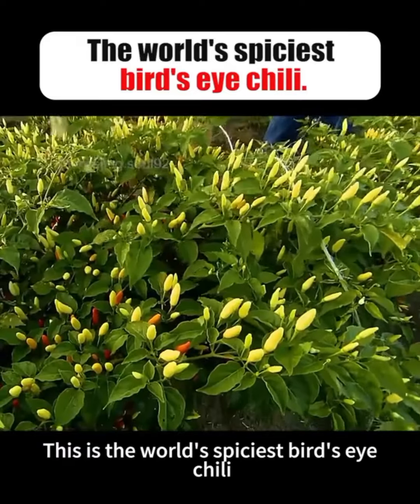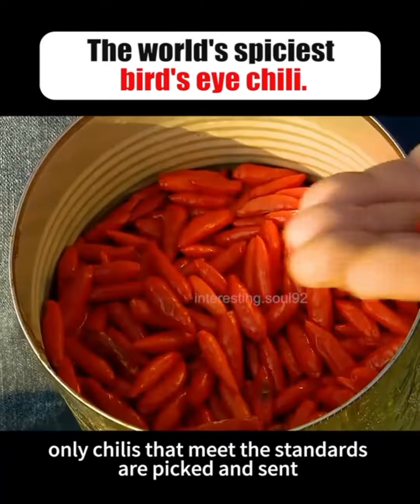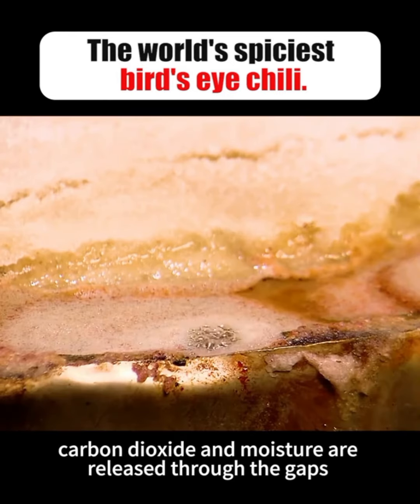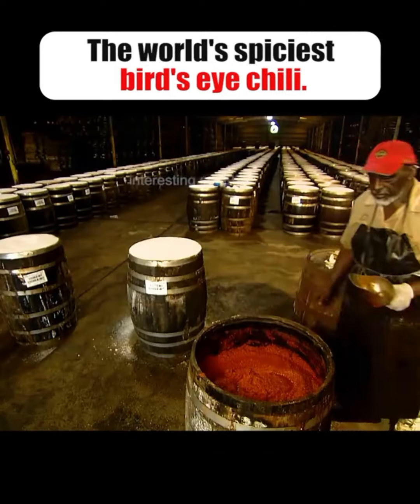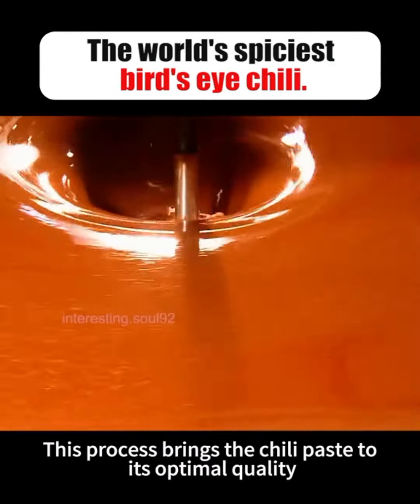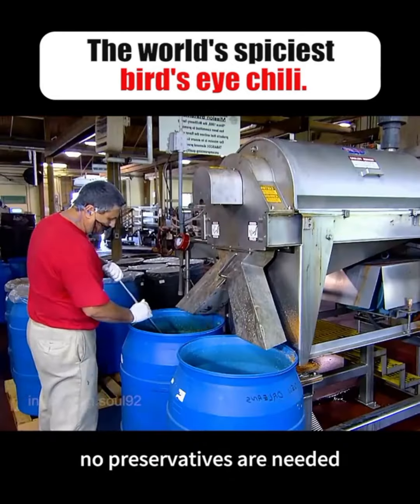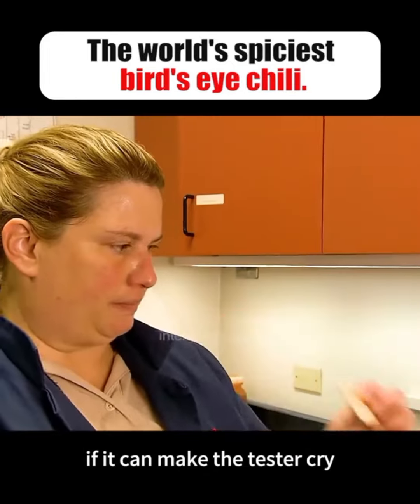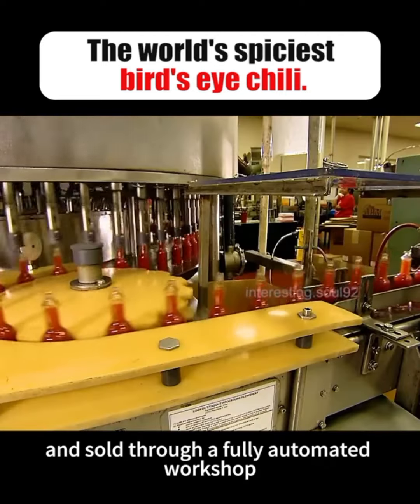The world's spiciest bird's eye chilli